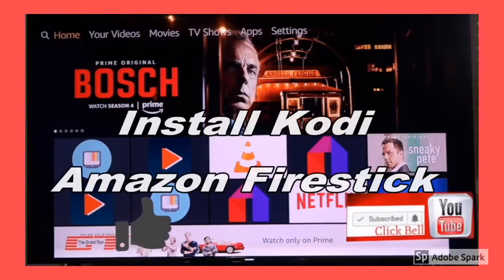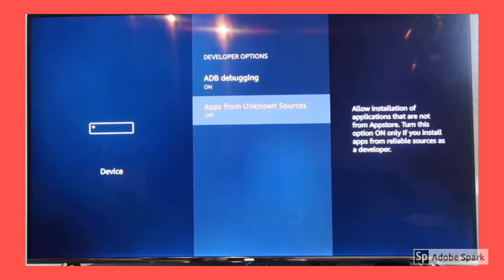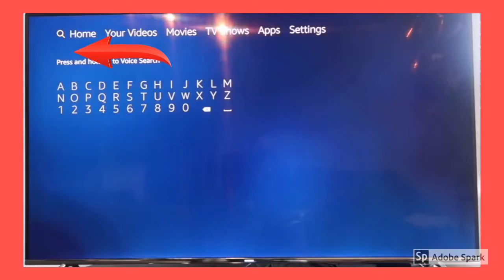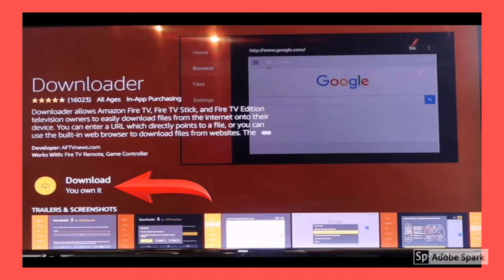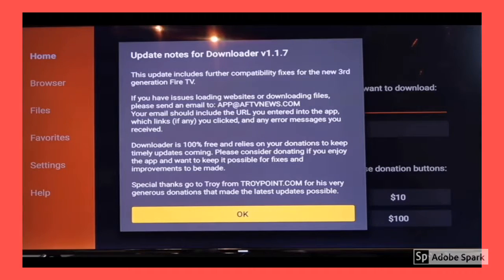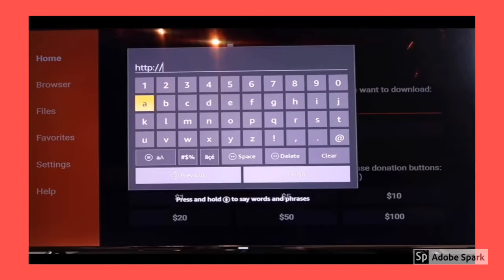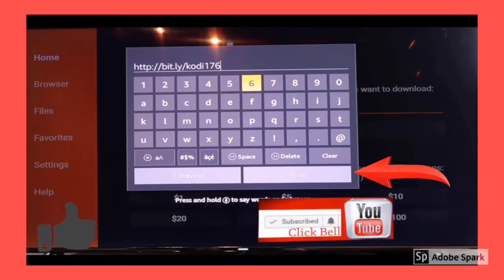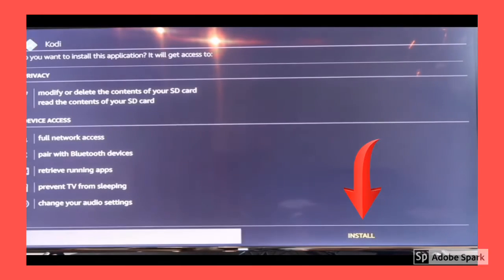How To Install Kodi on Firestick TV September 2018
Easy guide on how to install Kodi on Firestick TV
In this video I show you how to install Kodi on Firestick and it works at today's date September 2018. Everything is pretty simple, just install Downloader and then type in the following link: